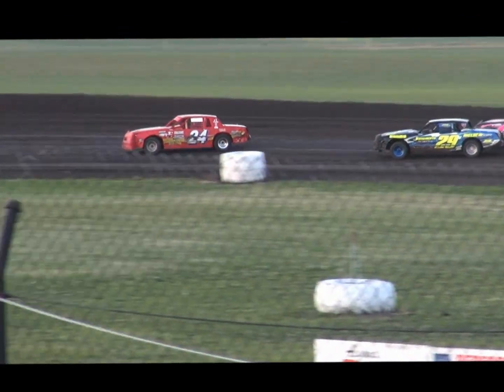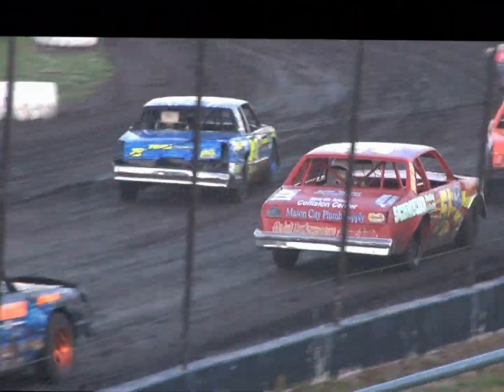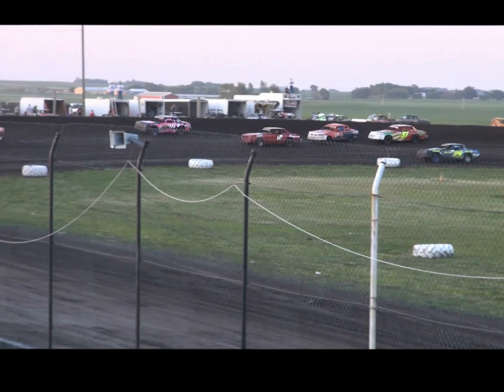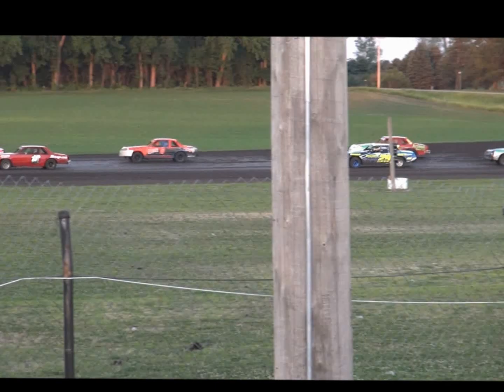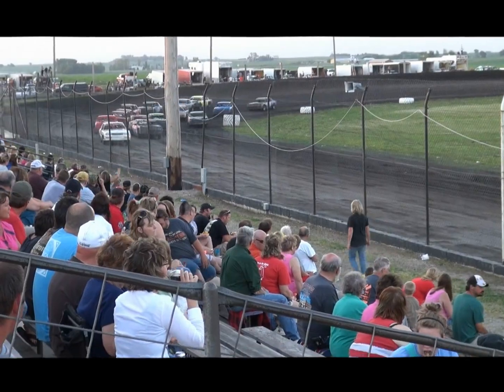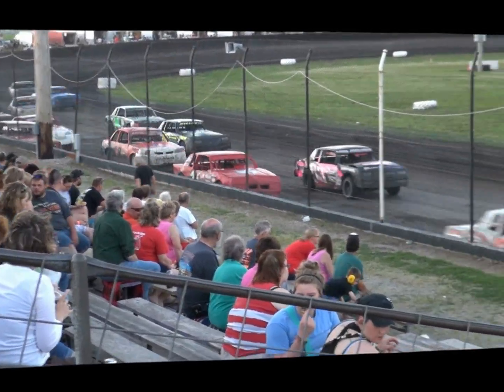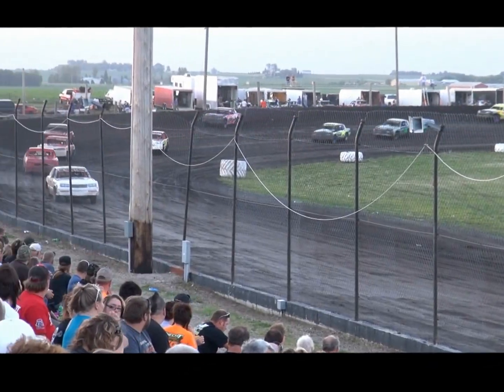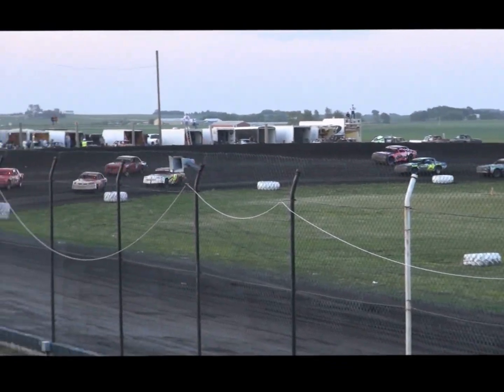nielsen racing britt 6-8-12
imca hobby stocks in Britt 6-8-12